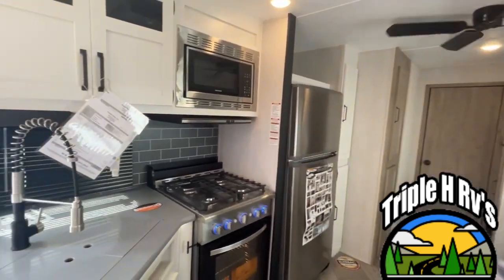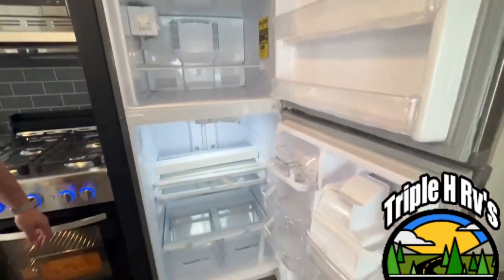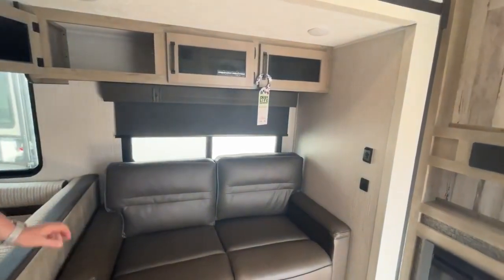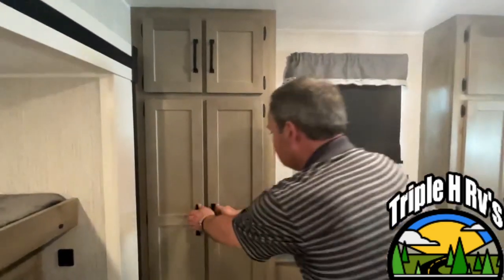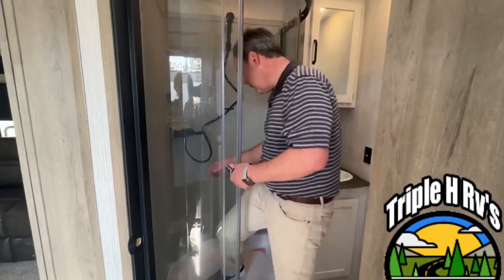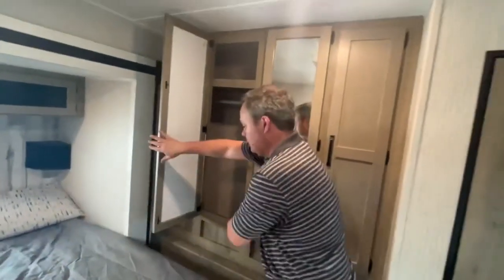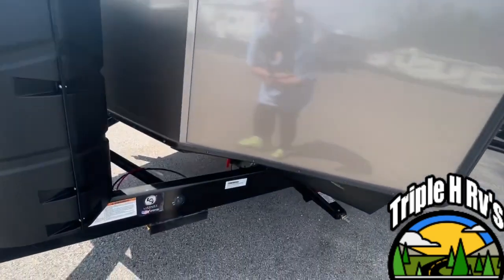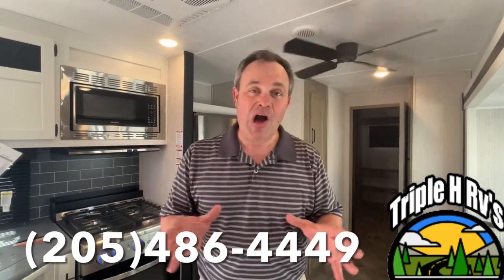2022 Palomio Puma Destination 39PQB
Haleyville Alabama
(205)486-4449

Save Thousand NOW from the souths only wholesale RV dealer at Triple H RV's.
We do not have any FEE's or any added cost, Just the best prices you find on a quality NEW & USED RV ANYWHERE. We offer RV's from, Forestriver, Keystone, Gulfstream coach, Palomino.
We also carry many of the best brands in U.S.A. from Alpine, Avalanche, Salem, Salem Hemisphere, Keystone Cougar, Keystone Outback, Puma Palomino ,
Solaire Palomino  and Gulfstream coach.
We serve all 50 state in U.S.A. and we do also make deliveries Nationwide.